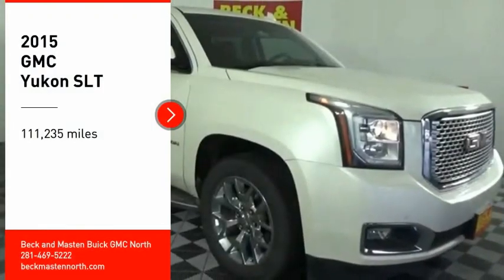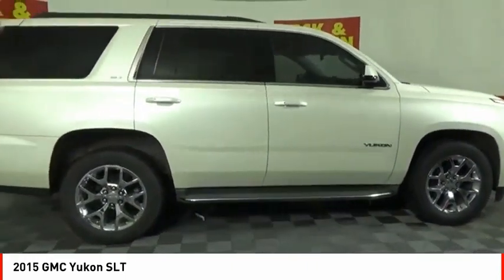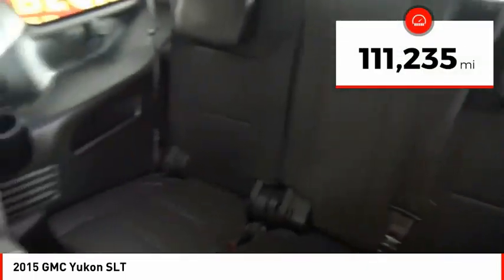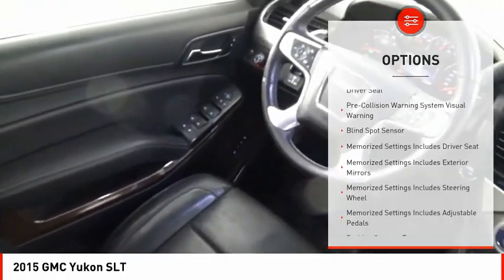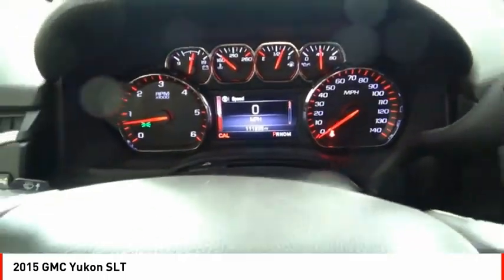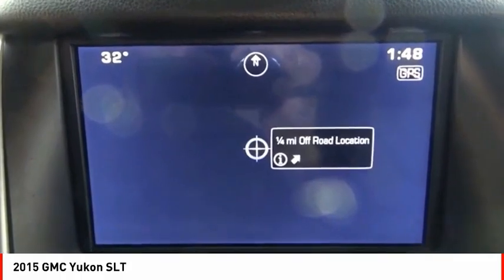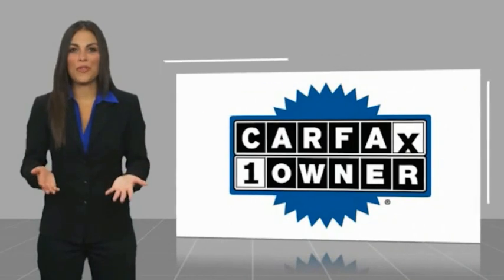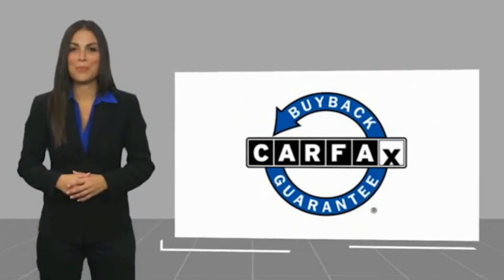2015 GMC Yukon Houston TX 9925PB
2015 GMC Yukon SLT

Featuring a backup sensor, rear air conditioning, ventilated seats, push button start, blind spot sensors, parking assistance, braking assist, dual climate control, hill start assist, and stability control, be sure to take a look at this 2015 GMC Yukon SLT before it's gone.  It comes with a 8 Cylinder engine.  This one's available at the low price of $33,082.  Drive away with an impeccable 4-star crash test rating and prepare yourself for any situation.  For a good-looking vehicle from the inside out, this SUV features a dazzling white diamond tricoat exterior along with a jet black interior.  Even the passengers in the back seat will ride in comfort thanks to the rear air control.  Parking sensors make it easier to get into tight spots.  Call today to test it out!